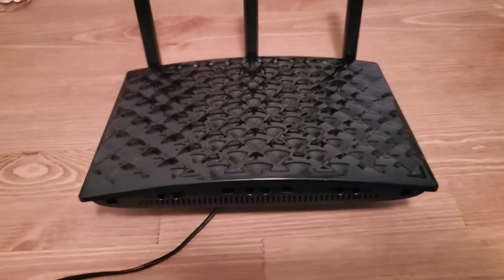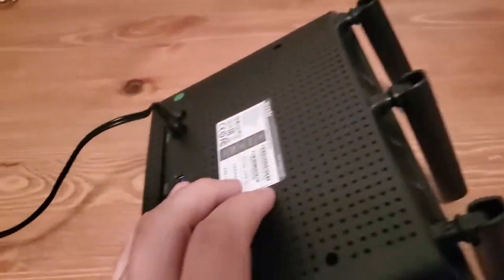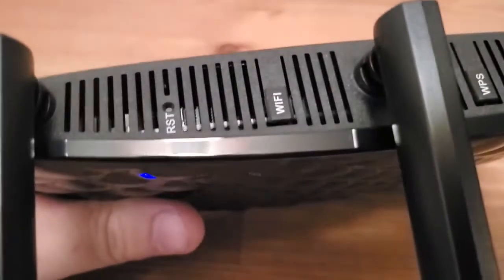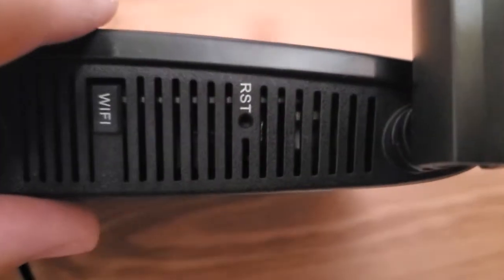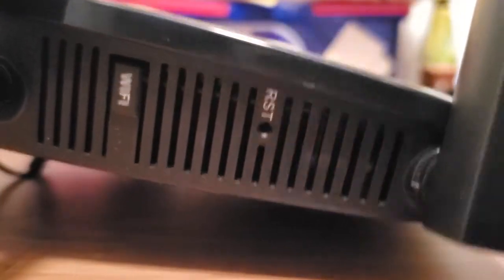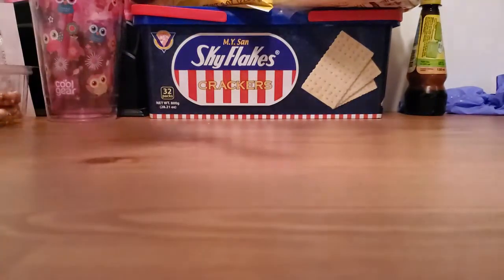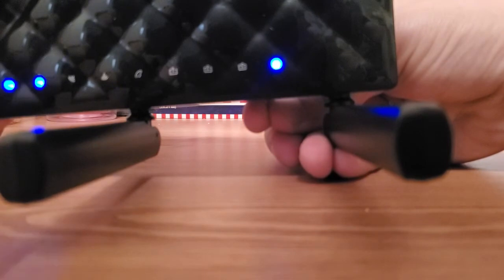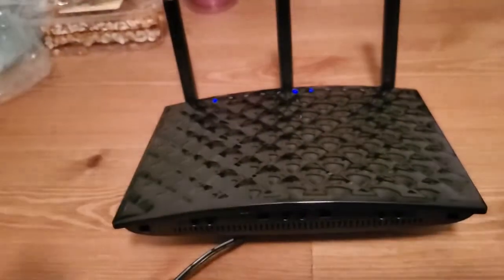How To Reset Tenda Router To Factory Default Settings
Eric shows you how to reset a Tenda router to factory settings. This works for all the Tenda routers.

There is a pin hole on the back or bottom of the router with a button inside. You'll want to find a pointy sharp object, such as a pen or safety pin, to press into the hole and hold the button down.

1. Make sure the power is plugged in!
2. Then hold the button down for at least 10 seconds

The router will not have factory default password and settings applied, just like when it came new from the store!